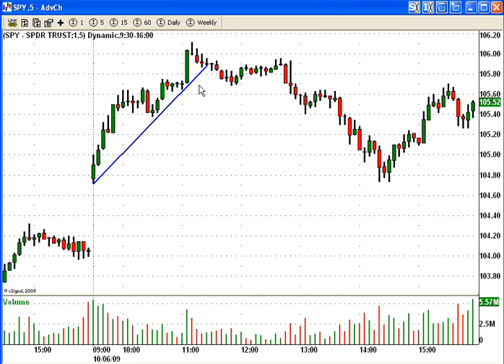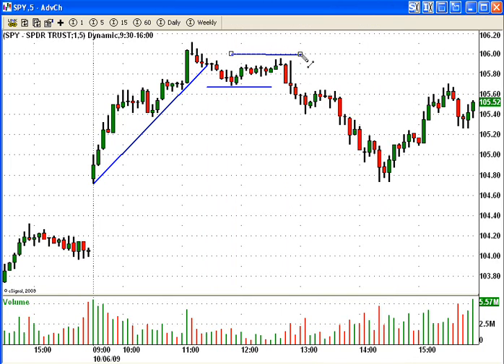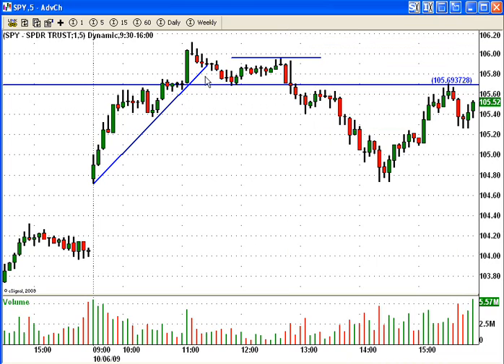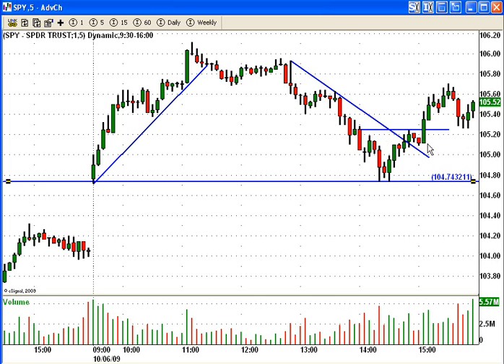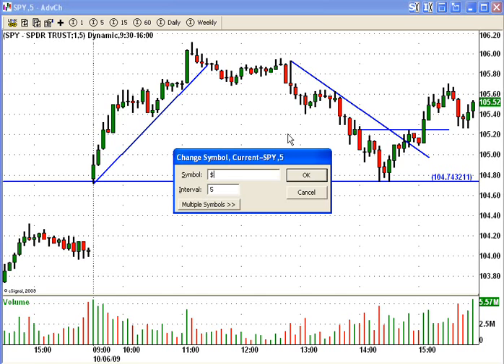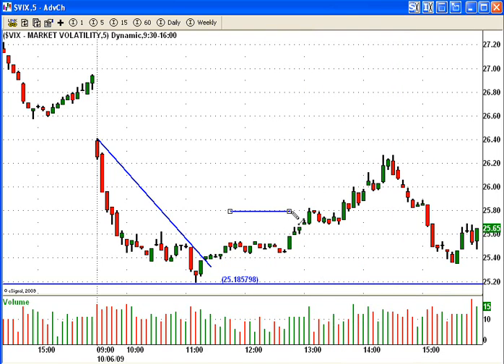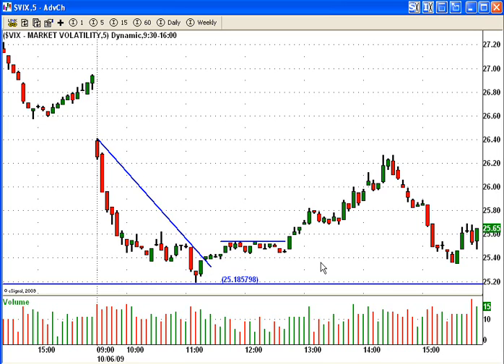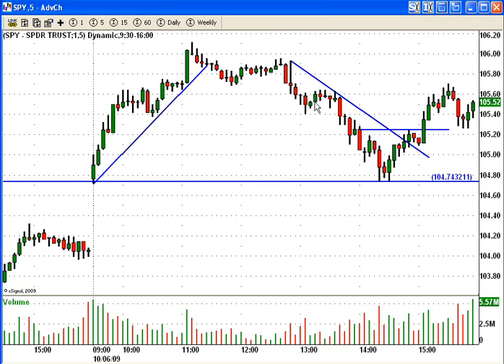oct609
trend lines and market internals